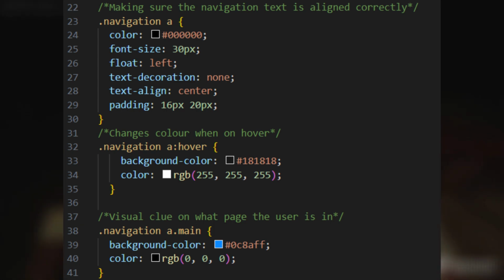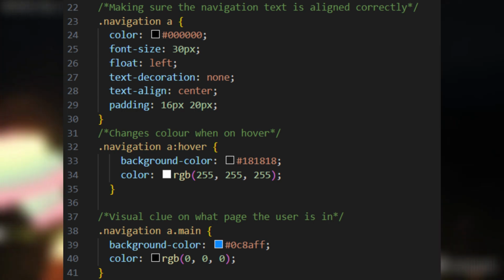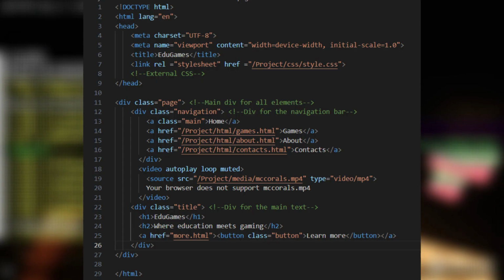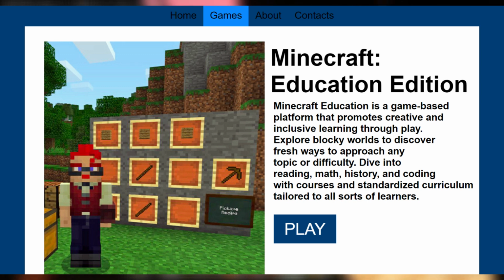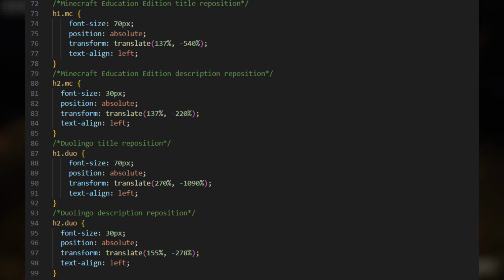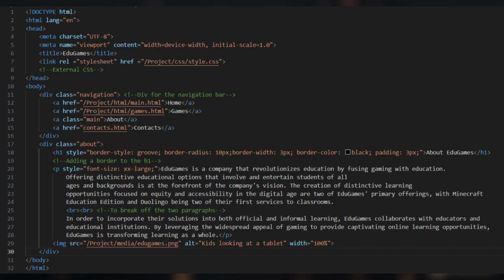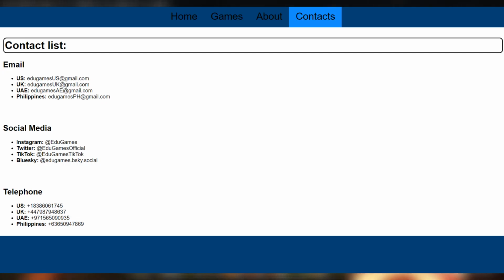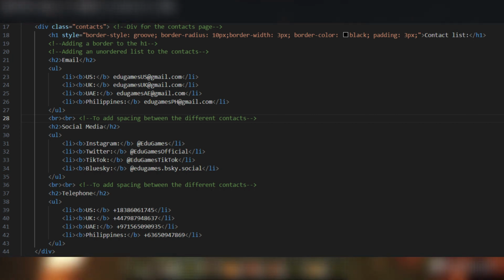EduGames (Walkthrough and Technical Description)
By Marc Angel B. Aparicio